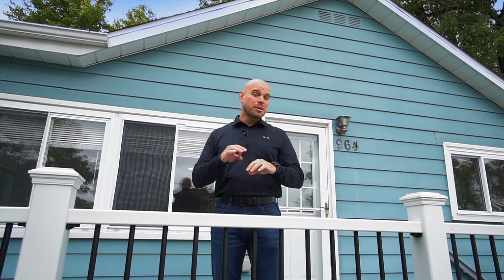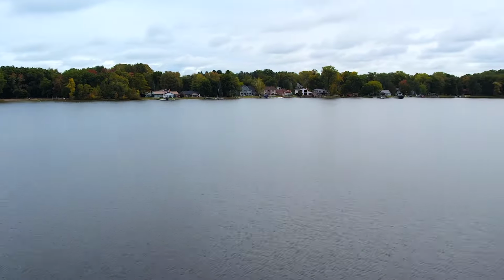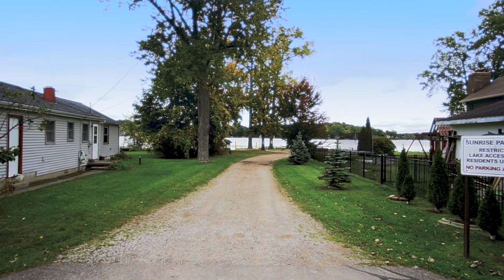964 Sunrise Park St Howell MI 48843 | Video Tour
Located at 964 Sunrise Park St, Howell, MI 48843, this property presents an appealing opportunity with the following features:

✔️ Two well-appointed bedrooms.
✔️ One full bathroom.
✔️ A total living space of 736 square feet.
✔️ Picturesque ranch-style home with stunning views of the lake.
✔️ Recently updated and ready for immediate occupancy.
✔️ Exclusive access to the vibrant All Sports Lake Chemung.
✔️ Part of the esteemed Howell school district.
✔️ Conveniently situated North of Grand River and West of Hughes.

Represented by:
Robert Yoder
Home Craft Team, empowered by RichRealty
Office Address: 281 N Main, Plymouth

Thinking about selling your home?

Our exclusive "Organized Approach" Method allows our clients to put 6.65% MORE money in their pockets than the average home seller.

✅ Our advanced social media marketing plan gets your home 10,105 views and 20,954 impressions on averages across the 3 major platforms generating greater demand for your home.

✅ We provide high-quality imagery and video so you can make a strong online first impression.

✅ You’ll receive a worry-free experience from start to finish.

✅ You’ll receive peace of mind with our No-Hassle Listing Guarantee allowing you to cancel at any time if you are unhappy or your situation changes.

✅ We provide constant communication to ensure every detail for your sale is taken care of.

Let us put our organized approach method to work for you.

🎬Hope the video was enjoyable to you.

❗ Express your feelings and opinion in the comment section.

★ Living In Northville Michigan - A Downtown Tour ★Plymouth Canton, Michigan - Everything You Need To Know ★Family Things To Do In Downtown Plymouth Canton Michigan

★ 🤔Thinking of moving to Canton, Michigan? Let us help!🤠

LICENSING:
Michigan Agents
Tim Bruce #351816
Robert Yoder #291517
Angela Hoops-Cossey #312490
Justin Watson #427091
Tramaine Watson #381664
Allen Novock #433170
Guy Villet #427210
Justin Hazemy #436684
Erin Rogers #395104
Audra Borger #328834
Carole MacQueen #442064
Tony Moleski #426629
HomeCraft Team at Rich Realty Group

Thanks for your support to Living in Plymouth-Canton Michigan.